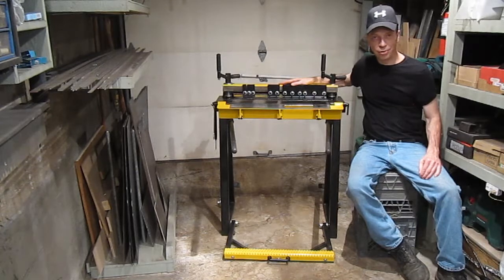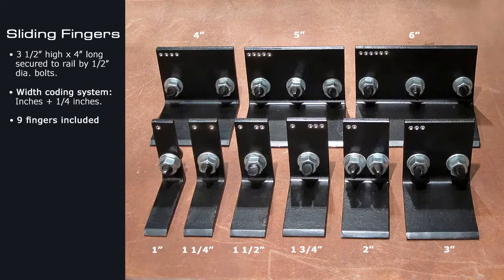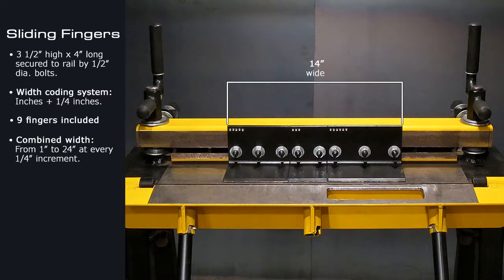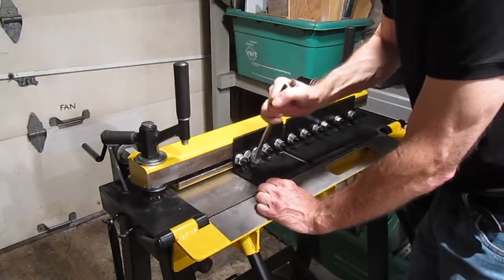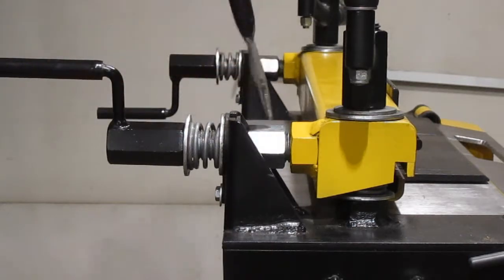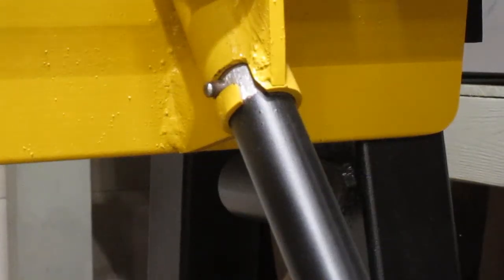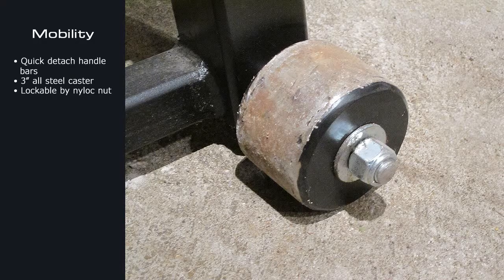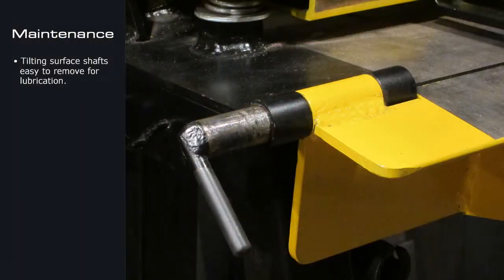Sheet Metal Brake | Adjustable fingers • Variable bend radius • Anti-tip • Mobile.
This brake was designed with ease of use, versatility and storage in mind. For bending steel, aluminium or other  using or not the fingers